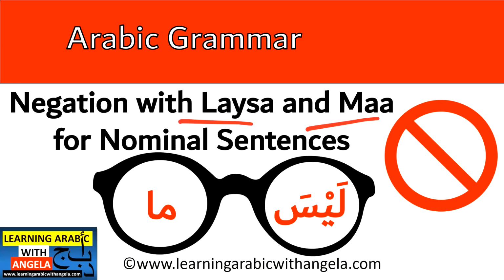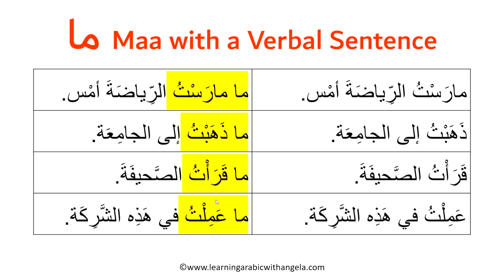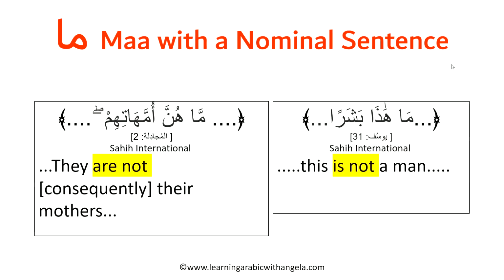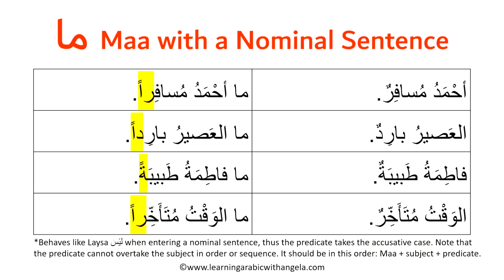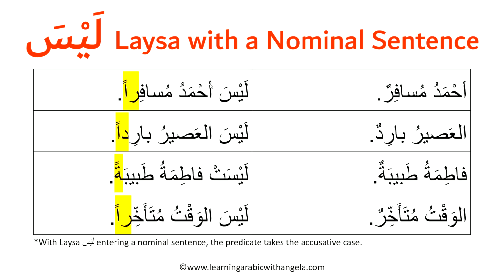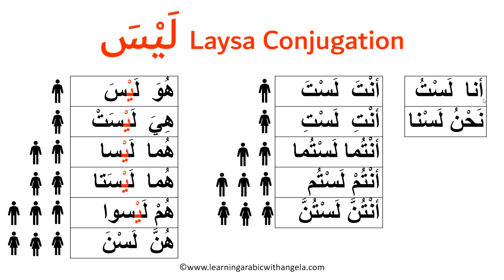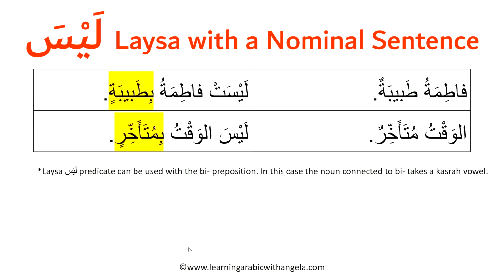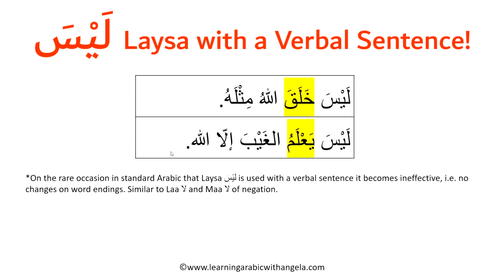Negation with Laysa and Maa for Nominal Sentences - Learning Arabic With Angela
*Free online Arabic language learning resources for beginners, free Arabic short stories with English translation pdf, free lessons, pdfs, flashcard pictures and more! Fun, modern and engaging Arabic language learning approach, with non-native learners in mind.

Amazon USA:

My First Words Arabic & English Book: Colors, Numbers, Shapes, Animals: